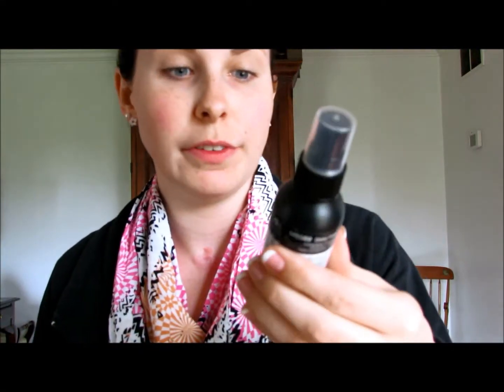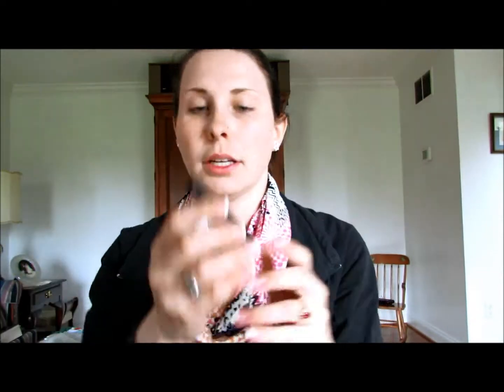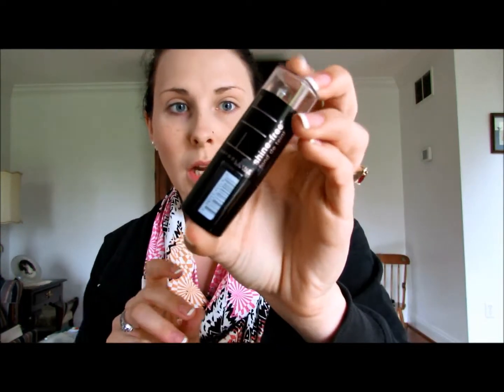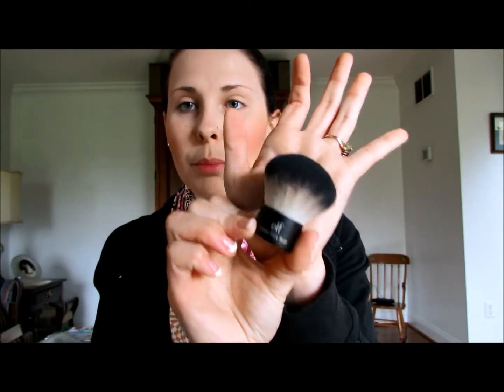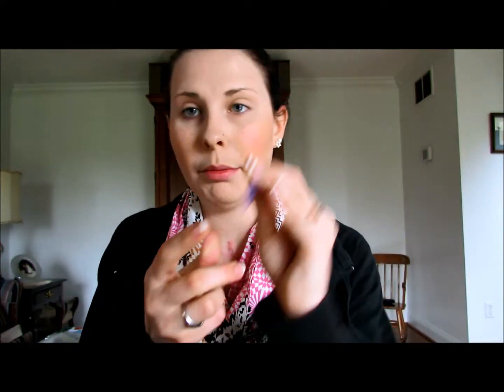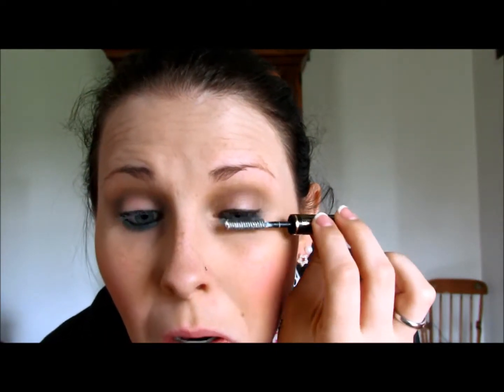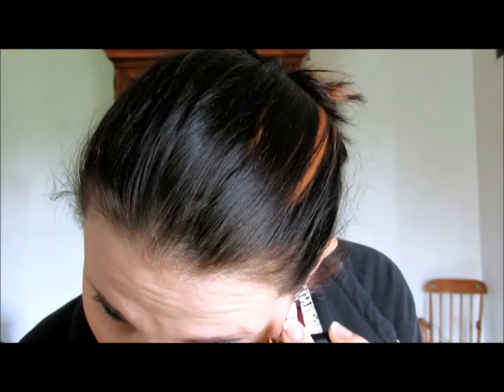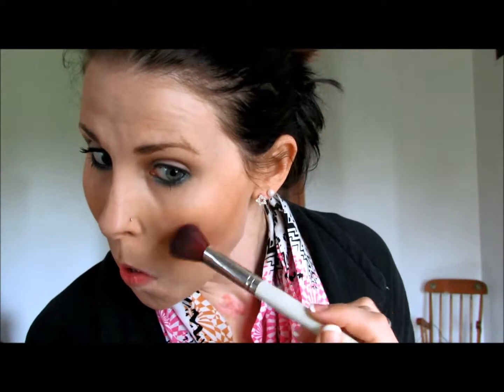My Birthday Make up